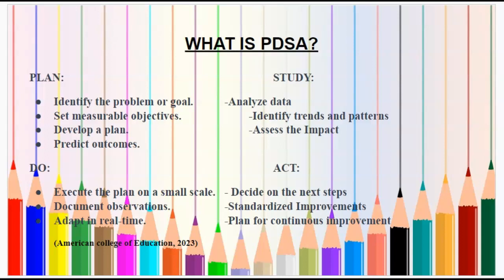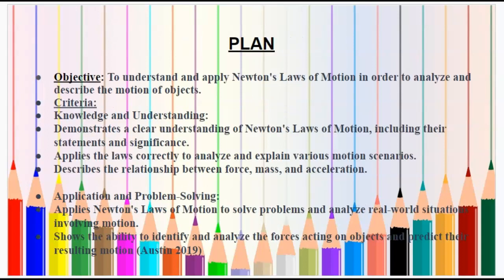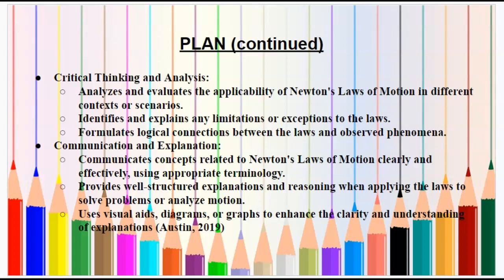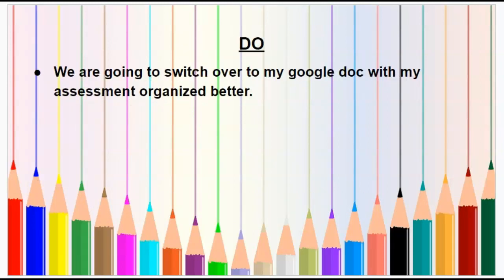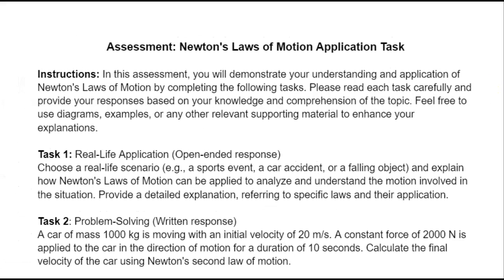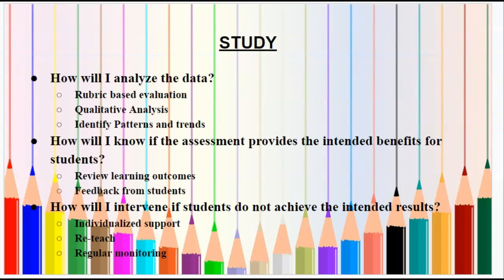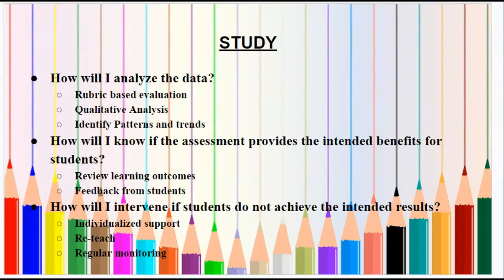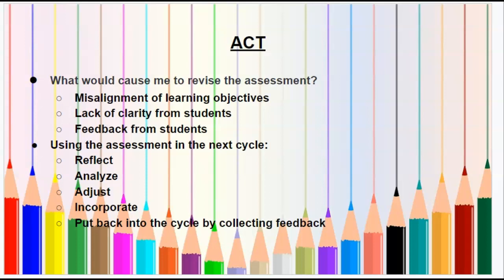PLAN DO STUDY ACT